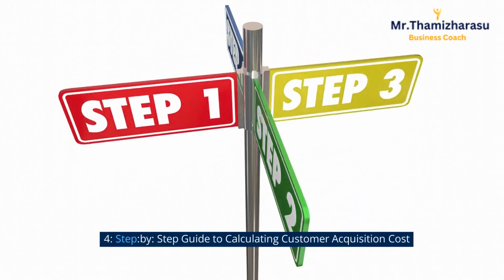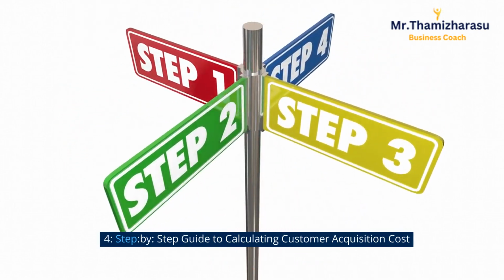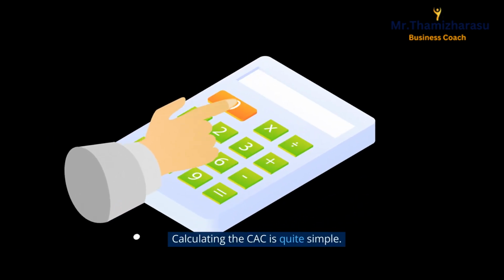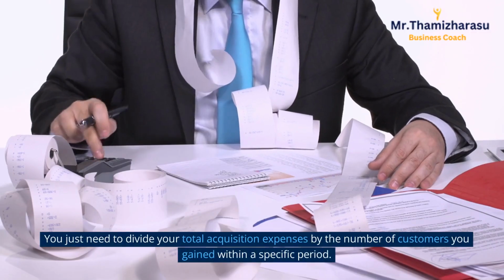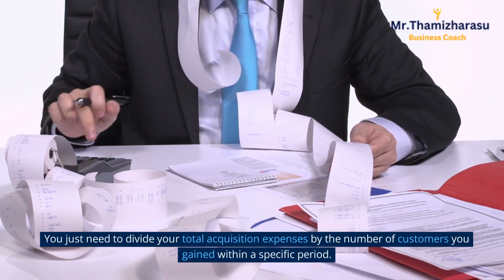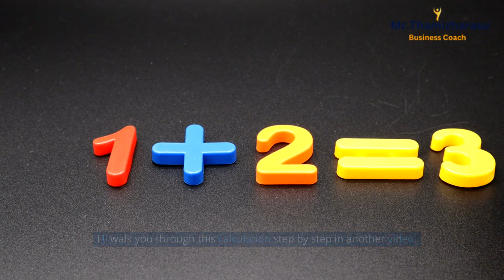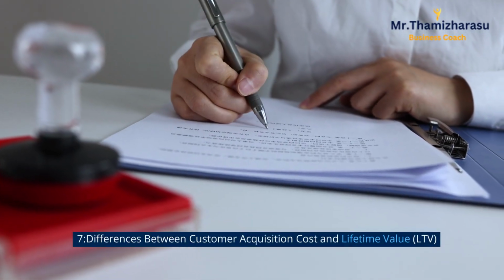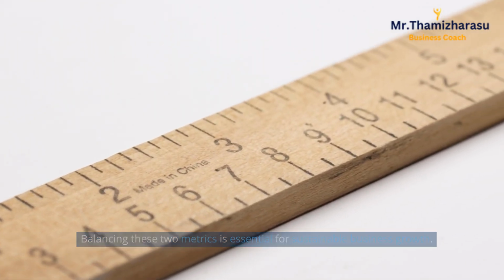customer acquisition cost | Understanding and Reducing Customer Acquisition Cost for Business Growth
Hello and welcome, everyone! I'm Thamizharasu, your trusted business coach. Today, we're going to demystify the concept of Customer Acquisition Cost, a crucial metric that can make or break your business. Whether you're a budding entrepreneur or a seasoned business owner, understanding and mastering this concept is vital for your business's success and growth. So, let's dive right in.

 1:Understanding the Concept of Customer Acquisition Cost
The Customer Acquisition Cost, or CAC, is the total cost your business incurs to acquire a new customer. It includes all the expenses related to marketing, promotions, sales, and so on.
By keeping a tab on the CAC, you can estimate how much investment is needed to attract a new customer and plan your budget accordingly.

 2:Importance of Calculating Customer Acquisition Cost for Businesses
Now, why is it important to calculate the CAC? Simple, it helps you make informed business decisions.
By knowing your CAC, you can assess the effectiveness of your marketing strategies, set realistic growth projections, and ensure your business remains profitable.

 3:Key Components that Influence the Customer Acquisition Cost
Several factors can influence your CAC.
These include marketing and sales expenses, operational costs, and the competitiveness of your industry.
It's vital to understand these components to accurately calculate and manage your CAC.

 4:Step:by:Step Guide to Calculating Customer Acquisition Cost
Calculating the CAC is quite simple.
You just need to divide your total acquisition expenses by the number of customers you gained within a specific period.
I'll walk you through this calculation step by step in another video.

 5:How to Reduce Customer Acquisition Cost Effectively
Reducing your CAC effectively can boost your profits drastically.
Strategies may include optimizing your marketing campaigns, refining your target audience, and improving customer retention.

 6:Impact of Customer Acquisition Cost on Return on Investment (ROI)

Your CAC directly affects your ROI. Higher CAC means lower ROI and vice versa.
Reducing your CAC can significantly increase your ROI, making your business more profitable.

 7:Differences Between Customer Acquisition Cost and Lifetime Value (LTV)
While CAC measures the cost of acquiring a new customer, Lifetime Value, or LTV, is the total revenue you can expect from a customer throughout their relationship with your business.
Balancing these two metrics is essential for sustainable business growth.

 8:Exploration of Industries with the Highest and Lowest Customer Acquisition Costs
Different industries have different CACs.
 For instance, the technology and finance sectors generally have higher CACs due to high competition and marketing costs.
On the other hand, industries like retail and food service typically have lower CACs.

 9:Case Studies Illustrating Successful Reduction of Customer Acquisition Cost
Let's look at some real:world examples of businesses that have successfully reduced their CAC, boosting their profits and growth.

 10:The Role of Digital Marketing Strategies in Lowering Customer Acquisition Cost
Digital marketing strategies, when done right, can dramatically lower your CAC.
With tactics like SEO, content marketing, and social media advertising, you can reach more potential customers at a lower cost.
And that's a wrap on today's topic, folks! I hope this discussion on Customer Acquisition Cost has been informative and useful.
Remember, understanding and managing your CAC is key to running a successful and profitable business.